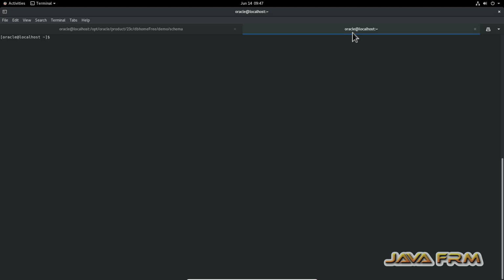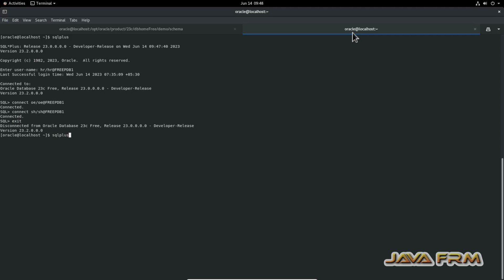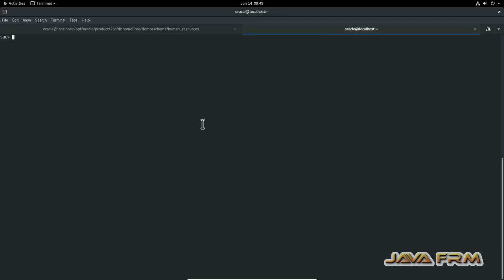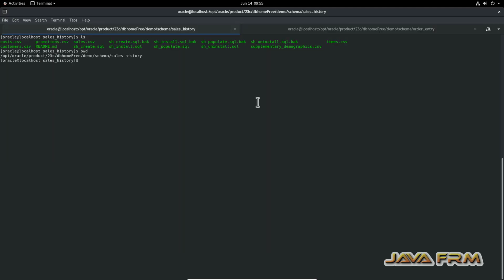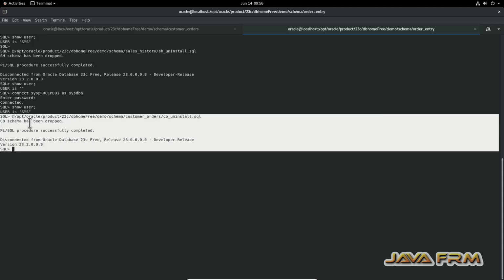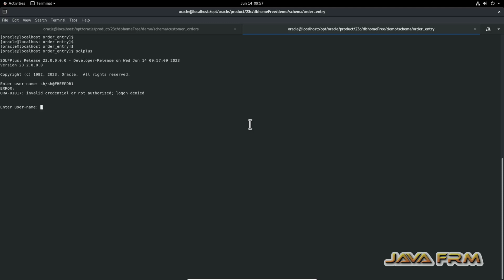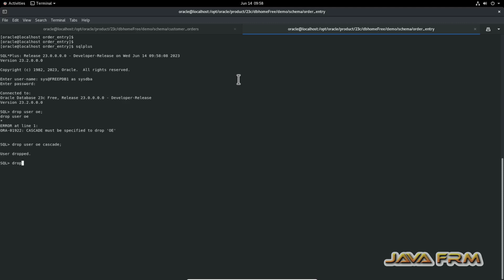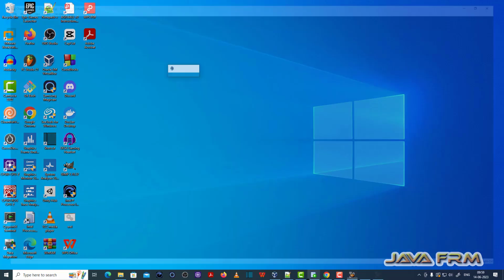How to drop all sample schemas one by one in Oracle Database 23c FREE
1. login to sqlplus like "sys@FREEPDB1 as sysdba". You can directly login to FREEPDB1 pluggable database because you already added entry to tnsnames.ora
2. Execute hr_uninstall.sql, which will drop HR.
3. Execute sh_uninstall.sql, which will drop SH.
4. Execute co_uninstall.sql, which will drop CO.
5. Execute "drop user OE cascade", which will drop OE.
6. Execute "drop user PM cascade", which will drop PM.
7. Now try to login as users HR, OE, PM, SH, and CO. If you are unable to login means all schemas are dropped.